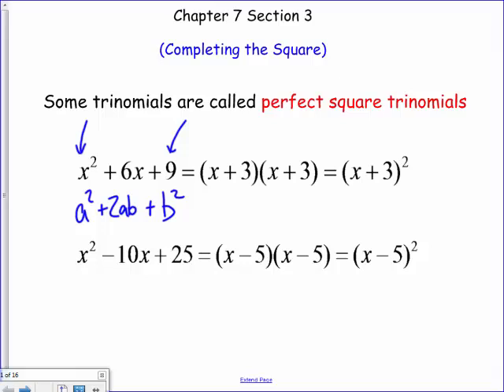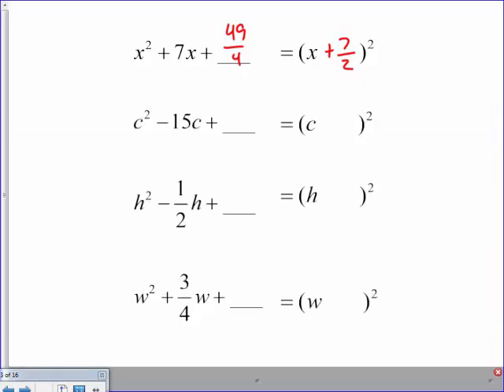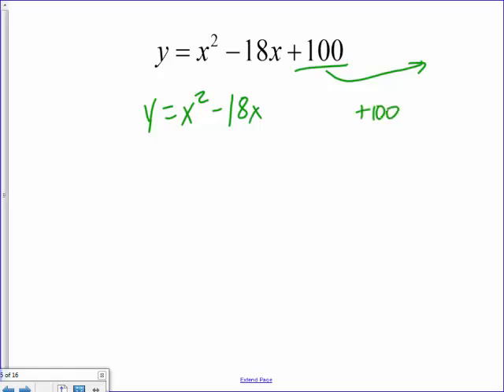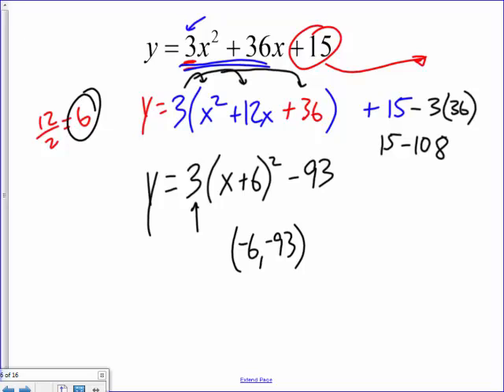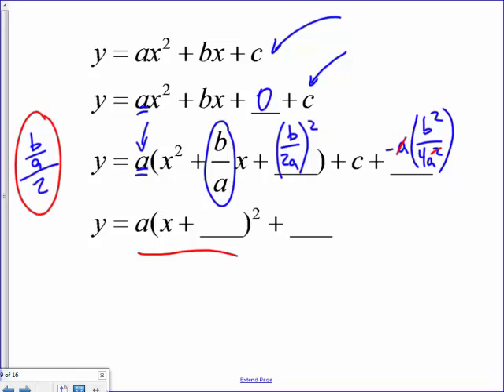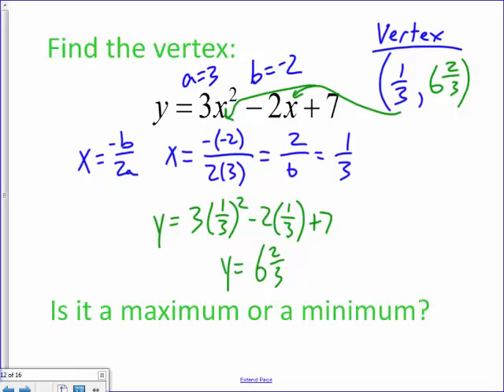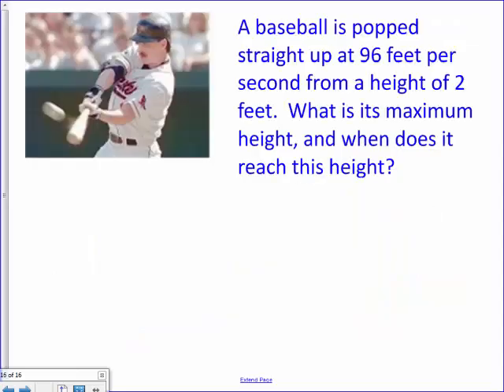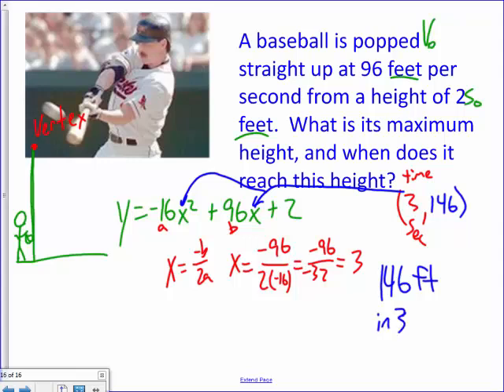Algebra II - Completing the Square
Algebra lesson over Completing the Square and Vertex Form